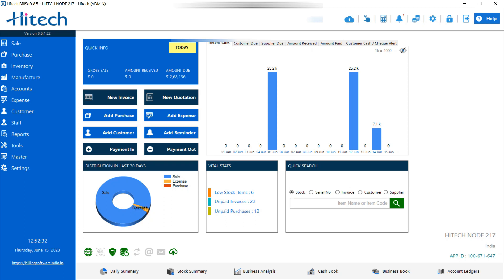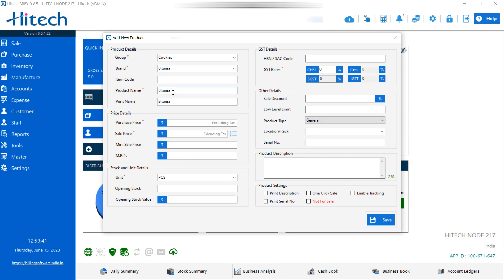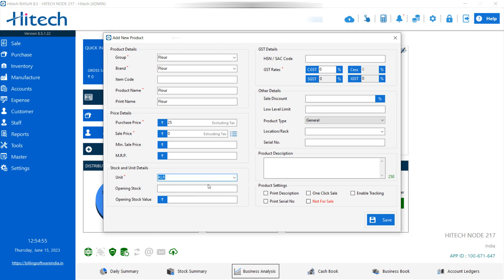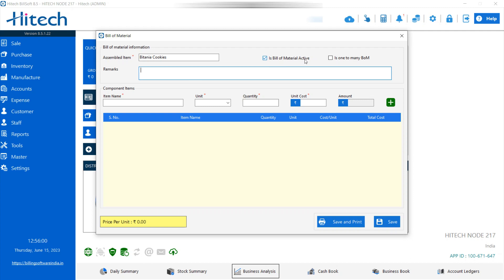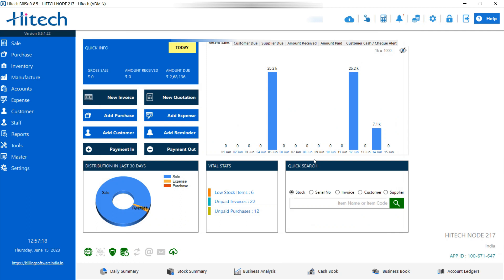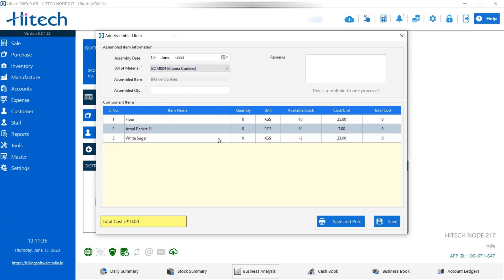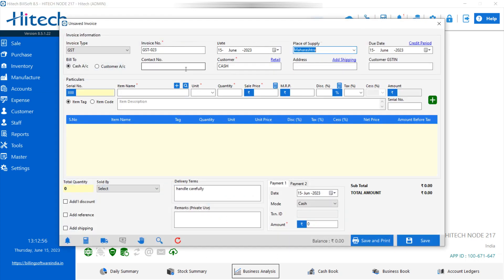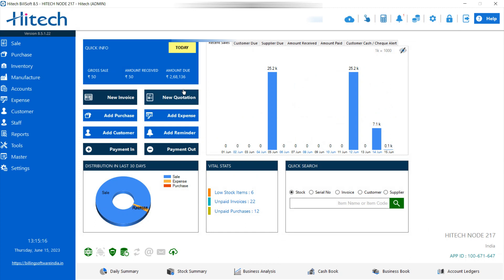Hitech Manufacturing Software For a Small business | Bill of material & Finish goods (English)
Hitech BillSoft is the #1 modern billing & inventory software for small scale  businesses and manufacturers with integrated Bill of Materials.

Hitech billing software is an comprehensive billing and invoicing software that not only manages your accounts, inventory but also helps you in managing your business activities. This allows to devote more time in core business activities and expansion.

A software bill of materials is a list of components in a piece of software. Software vendors often create products by assembling open source and commercial software components. The software BOM describes the components in a product. It is analogous to a list of ingredients on food packaging.

More Than 100,000 customers Trust Hitech BillSoft!

This powerful, user-friendly software is packed with features. Like inventory, accounting, bar coding, email, SMS, POS and an built in app.
Any size business or freelancer can create and customize invoices with lightning speed using India's fastest billing software.
Hitech BillSoft is affordable for any business and is backed by a lifetime validity.It's the most simple and powerful billing software.
Stop paper billing and join new DIGITAL INDIA

For further detailed information kindly watch the video, subscribe to Hitech Tutorial YouTube channel and press the bell icon to stay updated with our latest videos or you can also contact us.

 / hitechbillsoft

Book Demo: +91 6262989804